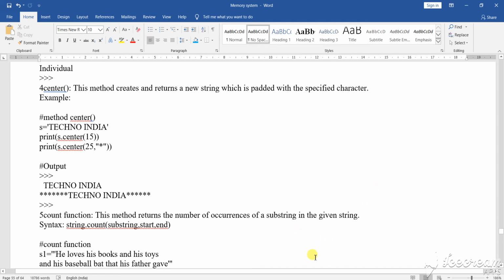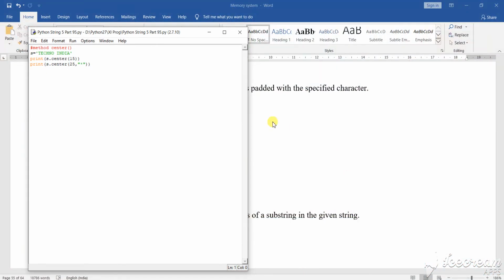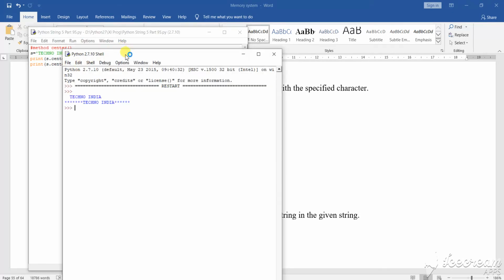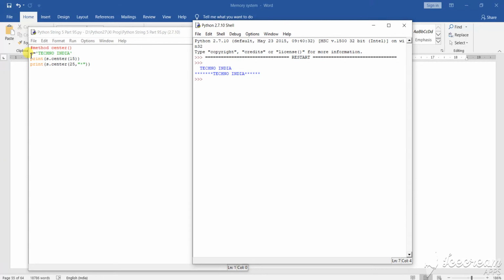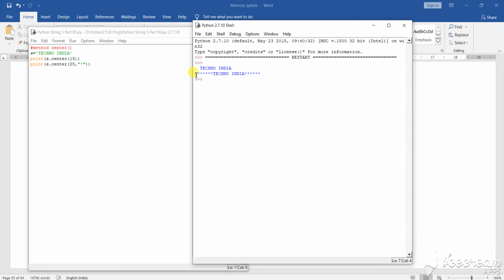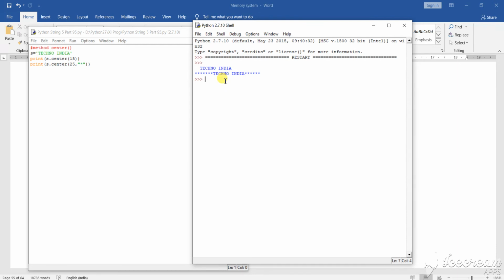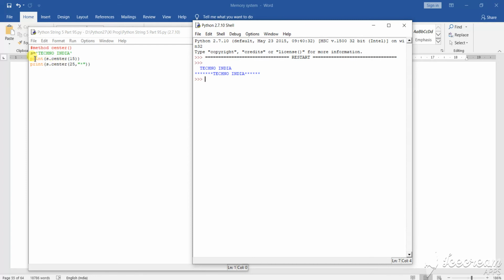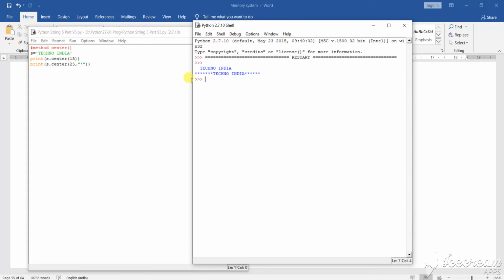Python String 15 of 47 Part 125